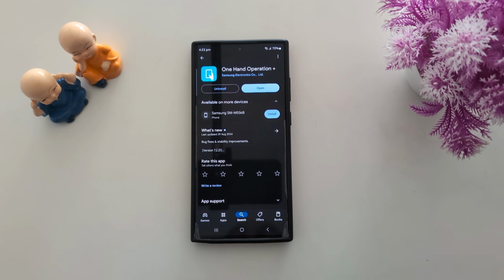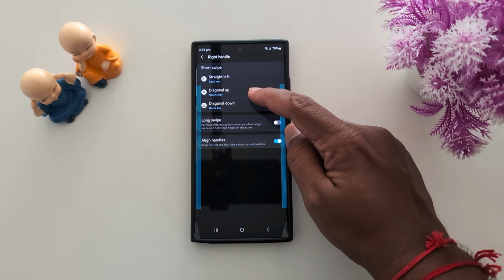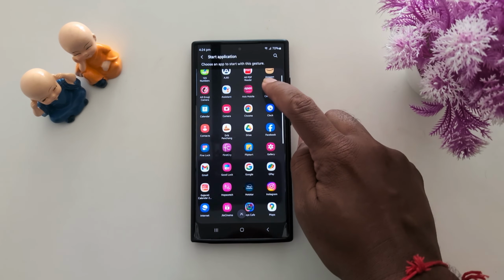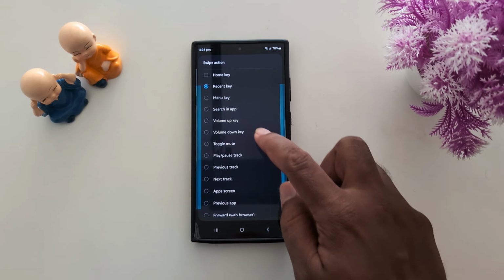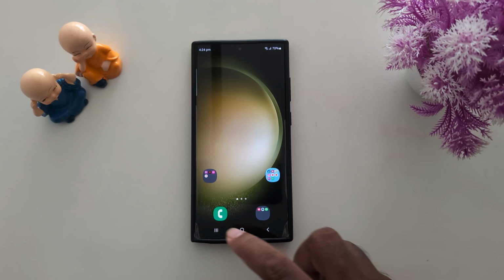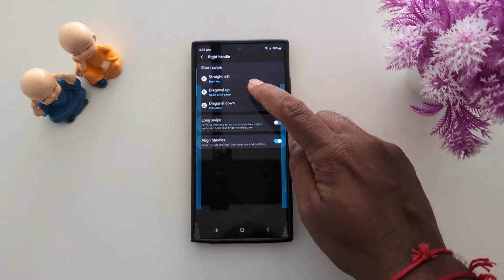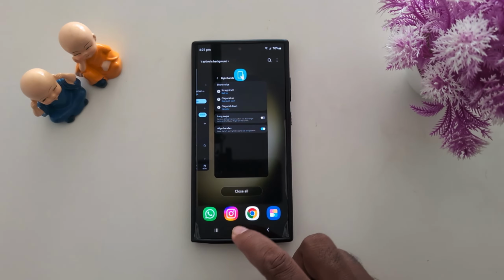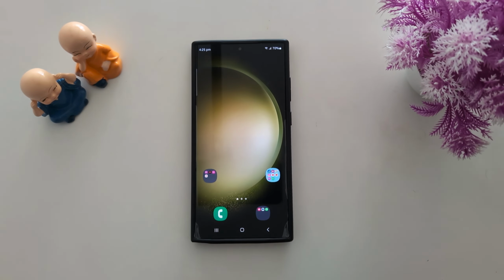How to Use Swipe Up/Swipe Down Gesture to Access Any App on Samsung S23 Ultra 5G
How to Use Swipe Up/Swipe Down Gesture to Access Any App on Samsung S23 Ultra 5G. You need to download the one handed operation app on your Samsung S23 and other Samsung devices. Using this app, you can access your favourite app or function using left or right handle like open any app, split screen, assistant app, screenshot, etc.

More Queries:
How to Use One Handed Operation in Samsung S23 Ultra